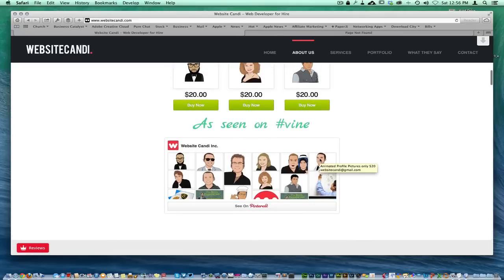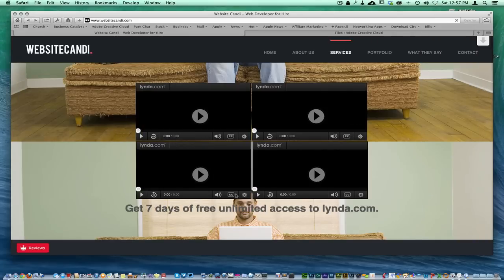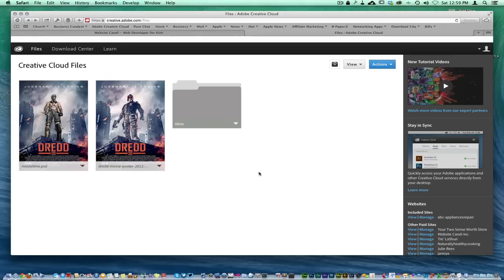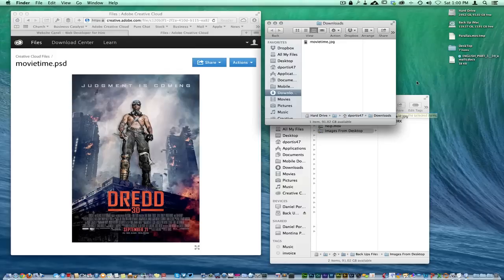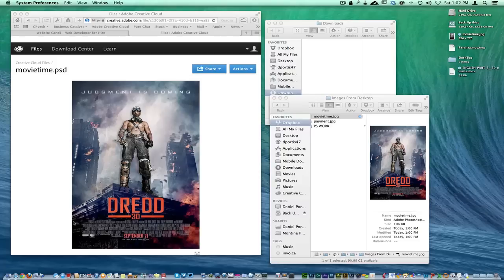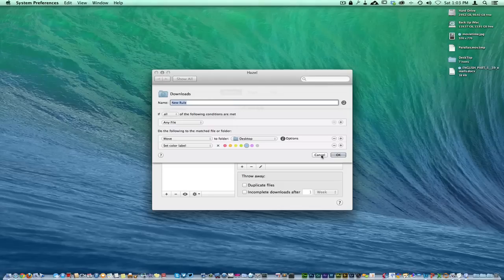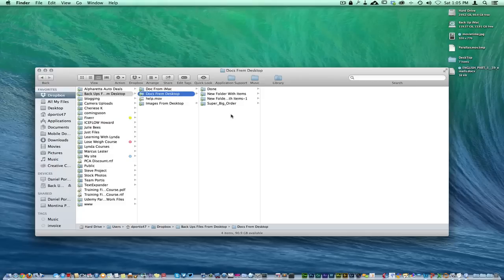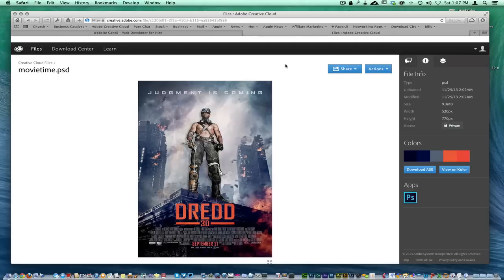Hazel Mac App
This app saves me a ton of time. You should get it!